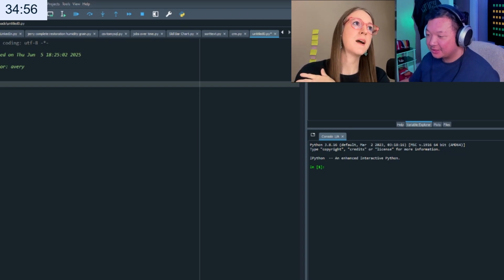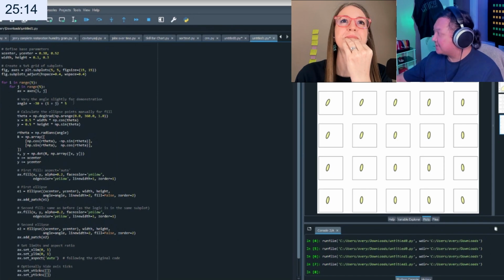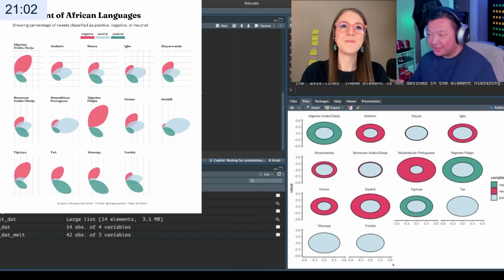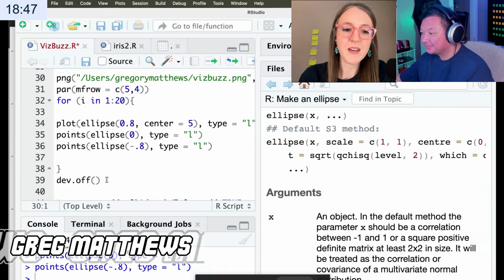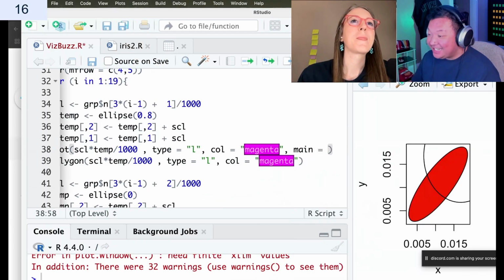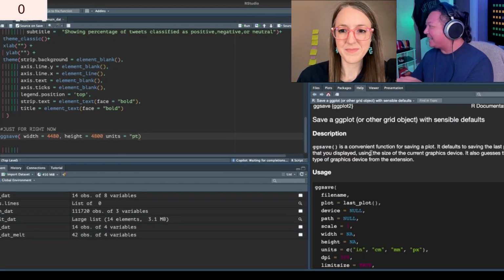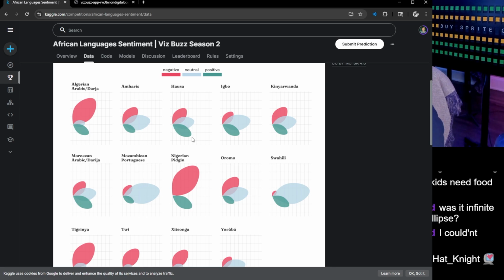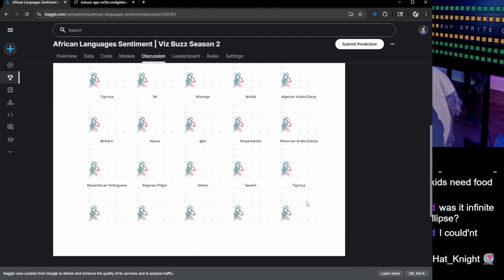Viz Buzz 2025 Game 1 - Rounded Rhombus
Viz Buzz is a data visualization speed run game show where 3 contestants have 40 minutes to recreate a random data viz as close as possible!